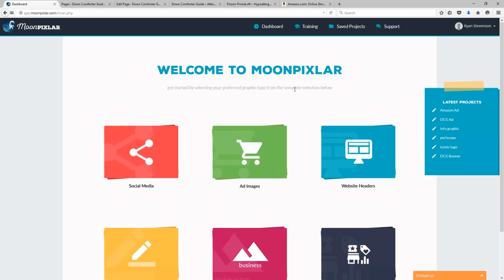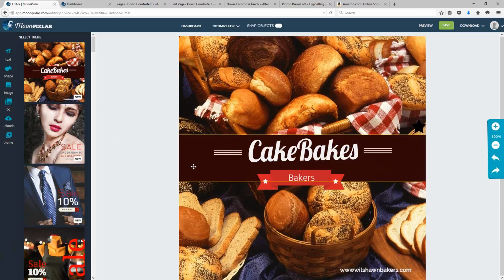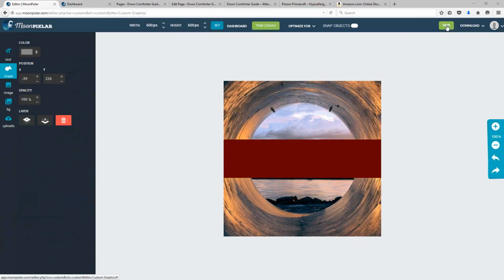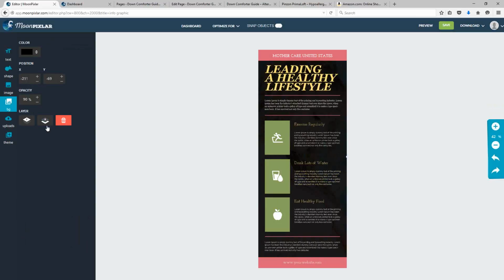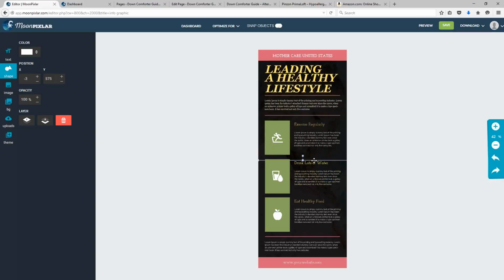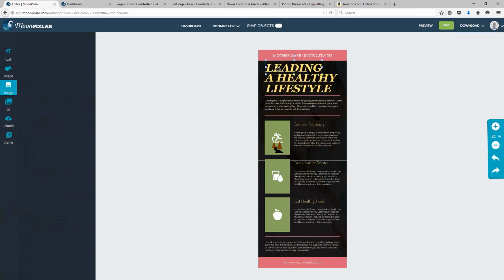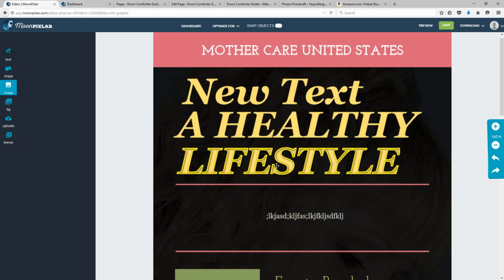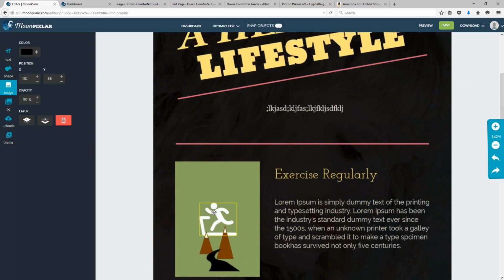MoonPixlar - Overview & Tutorial